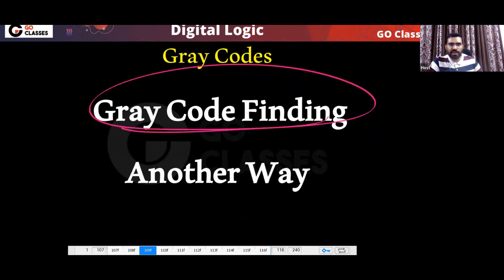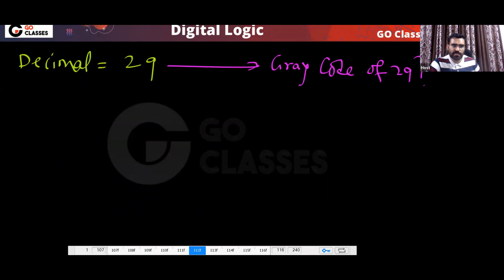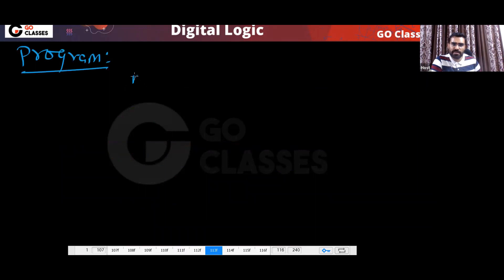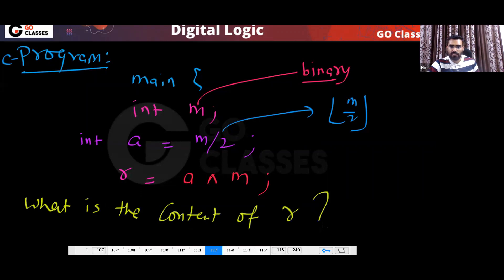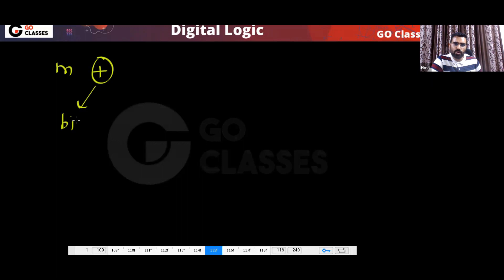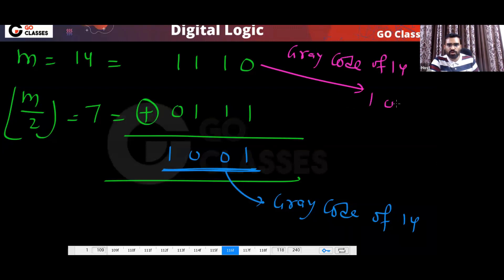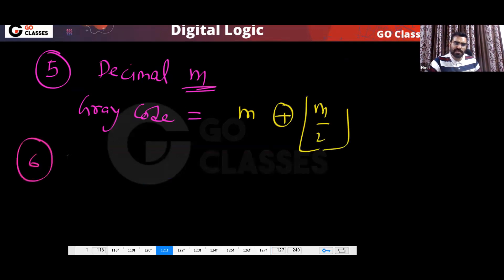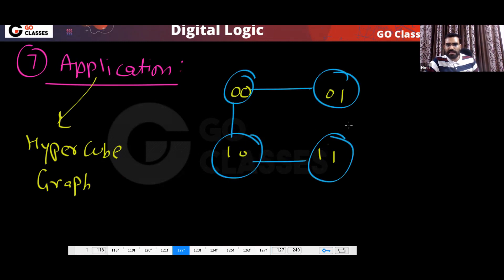Finding Gray Code - An Easy Alternate Way | Gray Codes | Digital Logic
Finding Gray Code for a number - Easy Alternative Way: the nth Gray code is obtained by computing n bitwise-xor n/2

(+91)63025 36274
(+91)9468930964